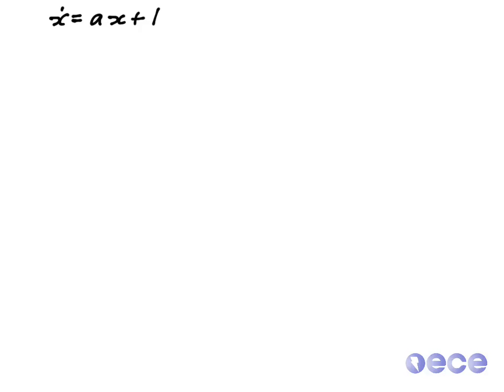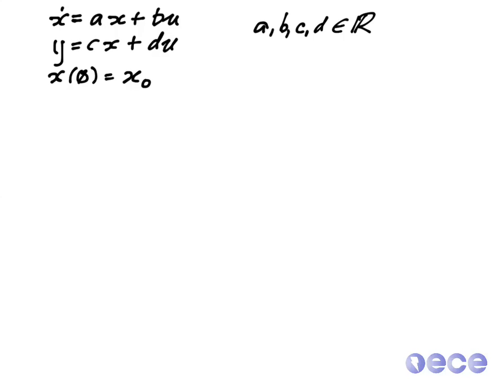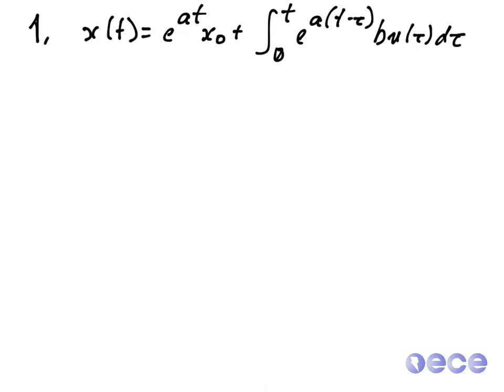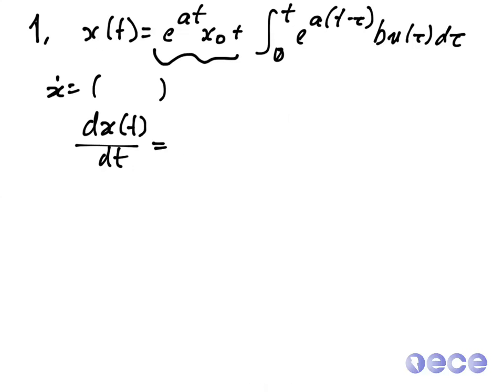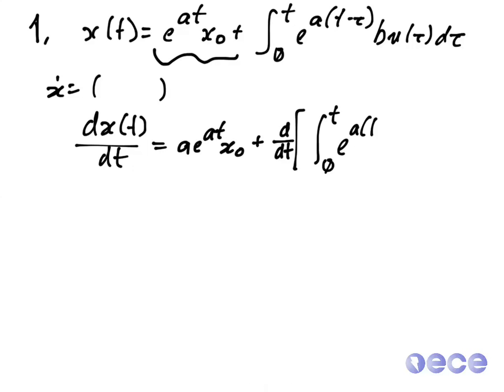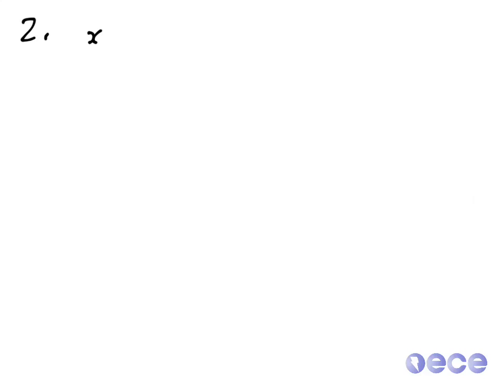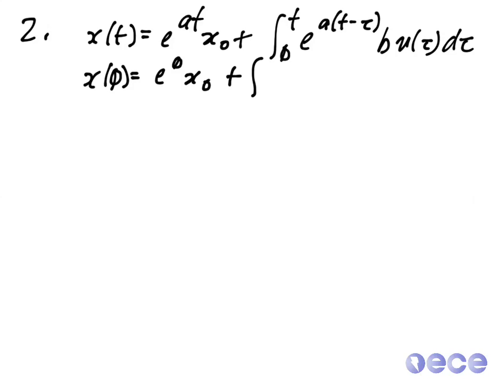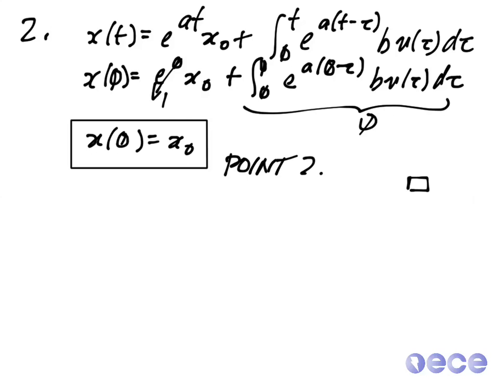What is the solution to xdot equals ax plus bu?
We keep writing \xdot = ax + bu. Well, what is x(t) then? This video shows the proof.